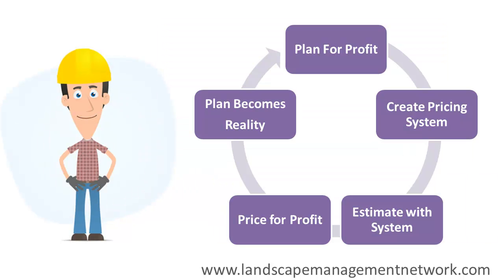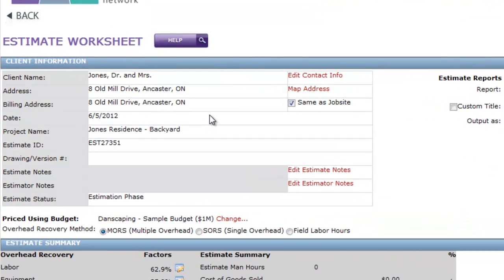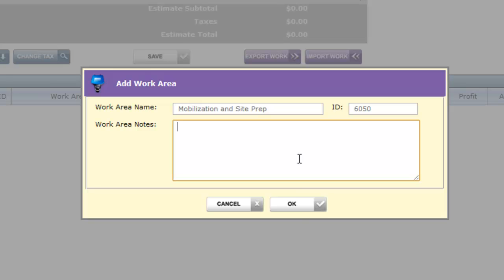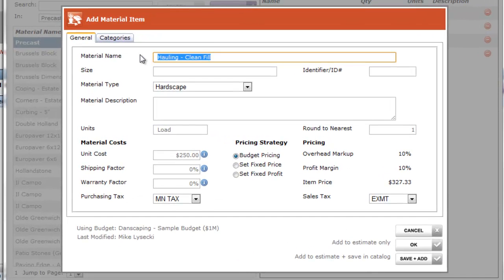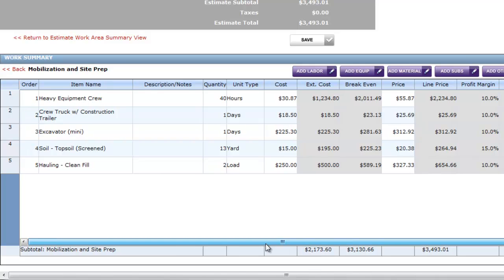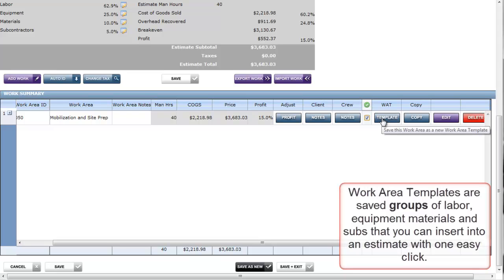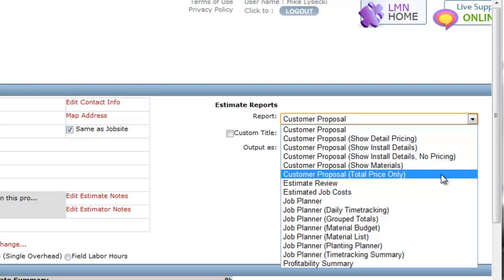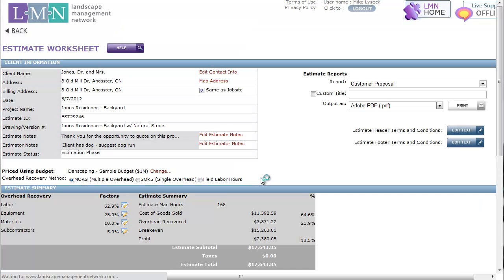Landscape Estimating Software - Design Build And Construction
A complete overview of Landscape Management Network's landscape estimating software for landscape construction projects. Using your budget, the landscape estimating software ensures that the estimate's pricing recovers the costs of the job, the company's overhead, and the desired profit margin.  It's like having your accountant price your estimates for your!

Additionally, the estimate instantly print versions of the estimate for the crews (no prices), so that they are aware of the labor, equipment, materials and subs estimated for the job. LMN's estimating tool takes the information out of the head of the estimator and puts in into the hands of the people that need it most - the people doing the work.